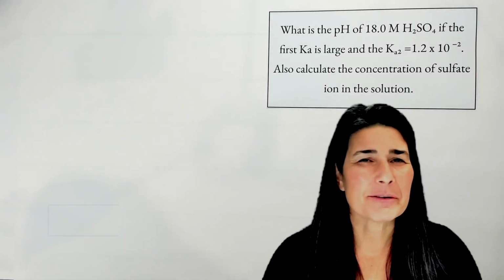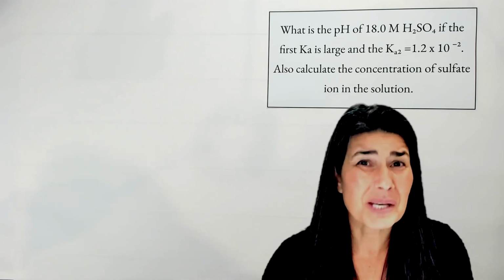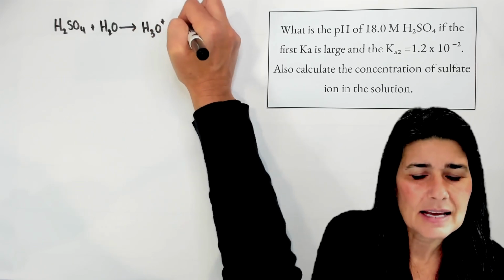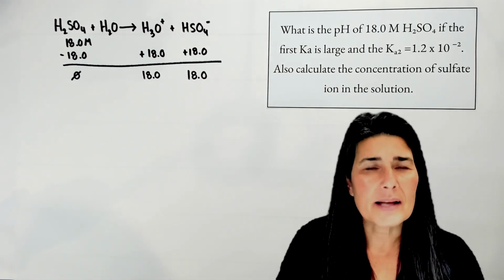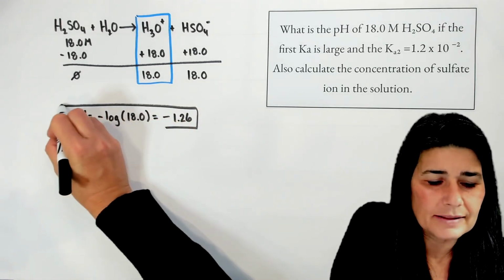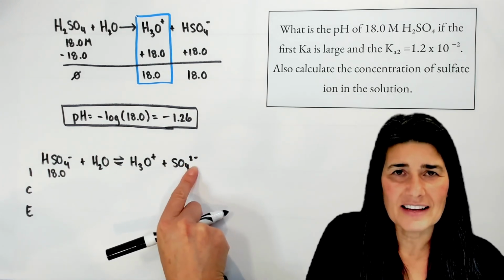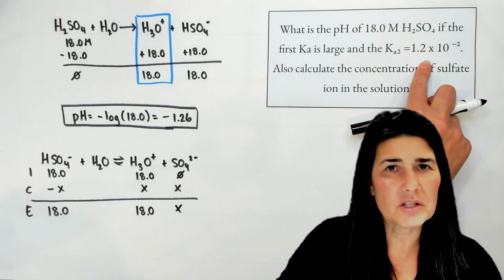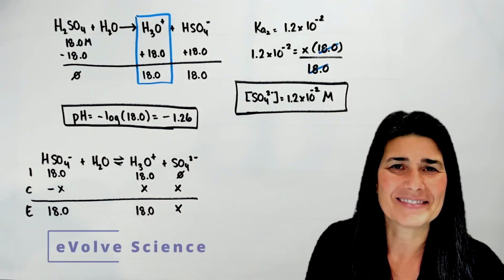Polyprotic Acids Example 2